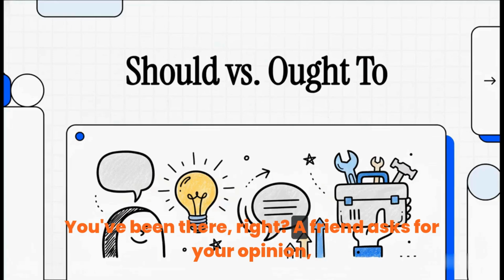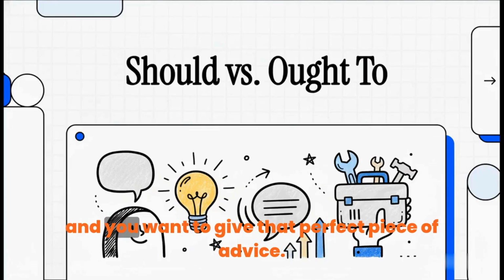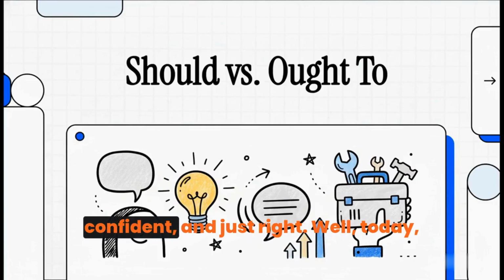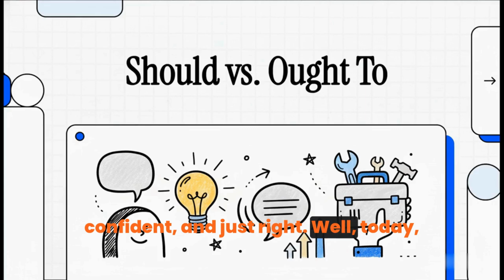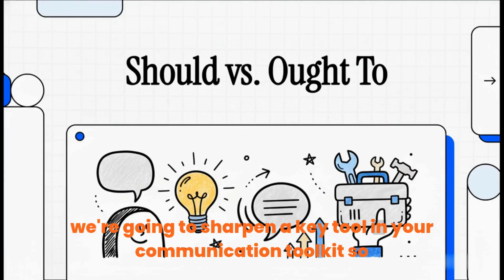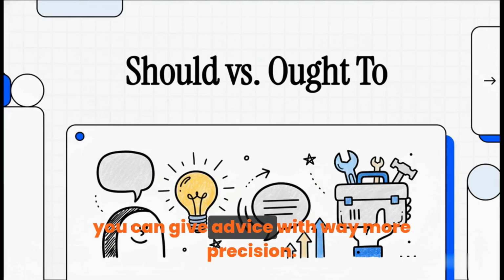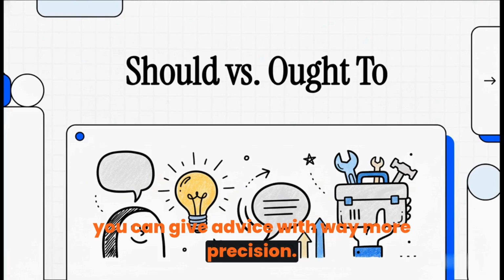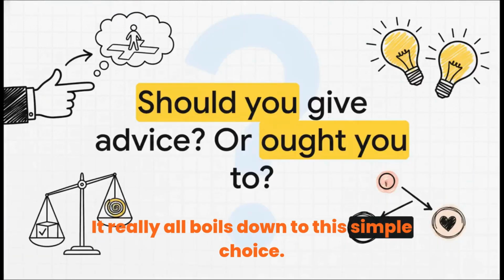Should vs. Ought To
In this lesson, we explore how to use “should” and “ought to” in English. These two modal verbs are essential for giving advice, making recommendations, and talking about what is right or expected.

You’ll learn:

The meaning and use of should and ought to
How to form sentences correctly
The similarities and small differences between them
Common mistakes to avoid
Practical examples you can use in real-life situations

By the end of this video, you’ll feel more confident using these expressions naturally in conversations and writing.

Perfect for English learners at beginner to intermediate levels!